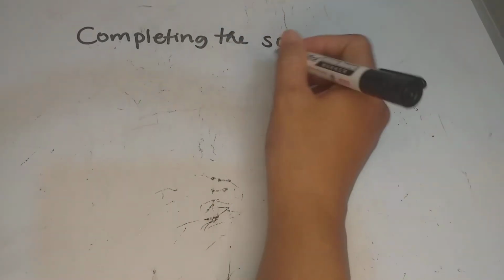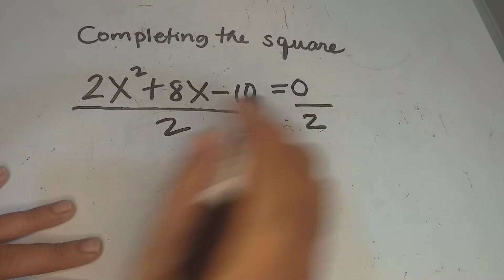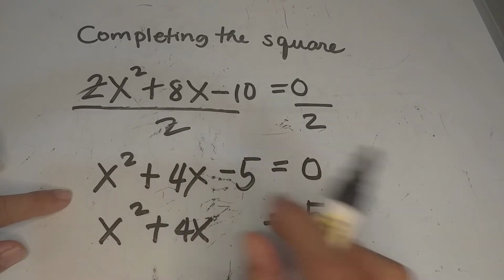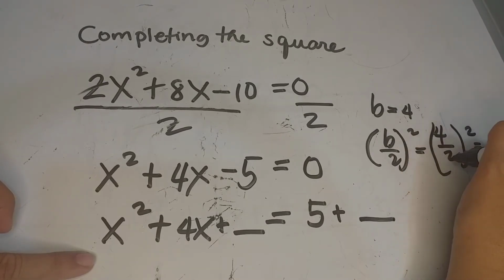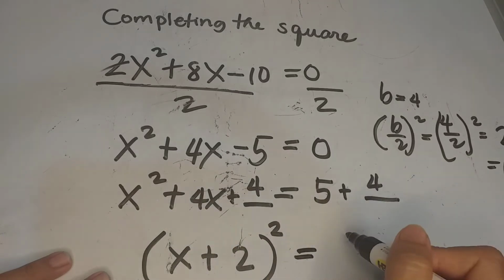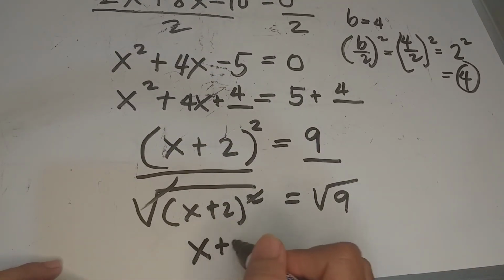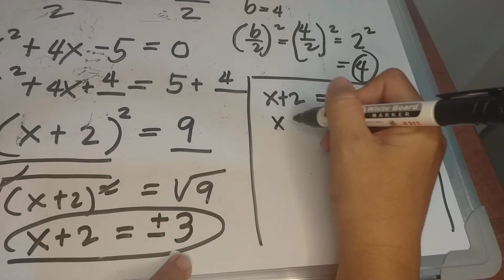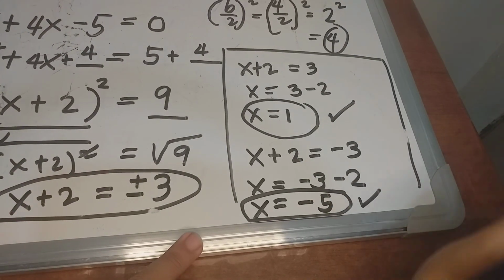SOLVING QUADRATIC EQUATION BY COMPLETING THE SQUARE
One way to find the solutions of quardratic equation is completing the square.